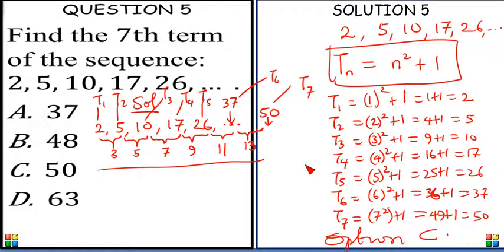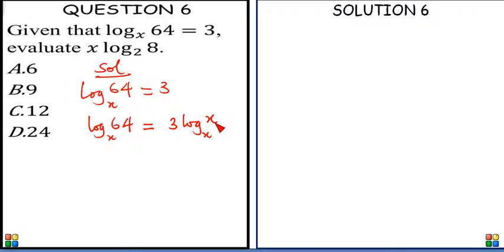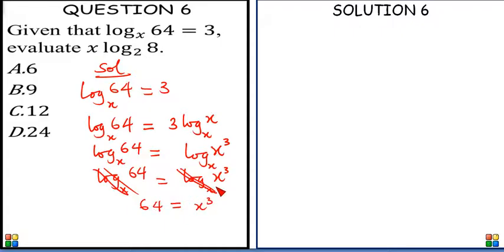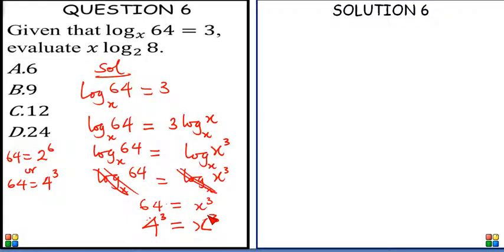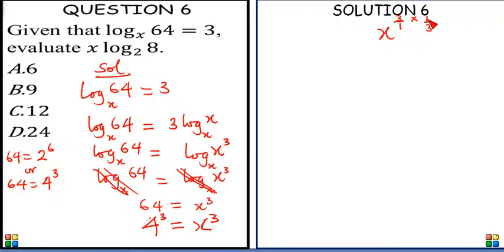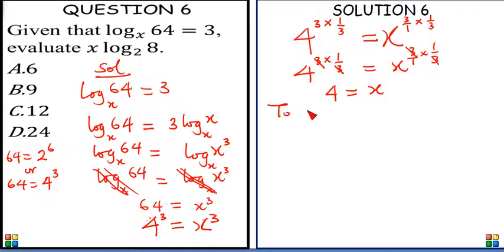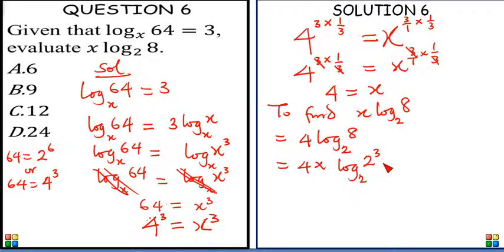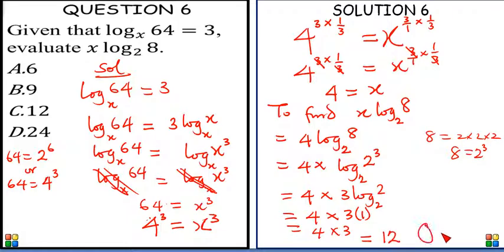QUESTION 6 MAT MJ 2015 REAL NOW